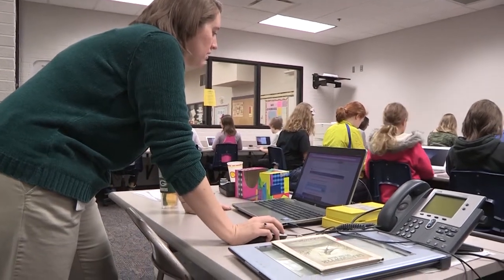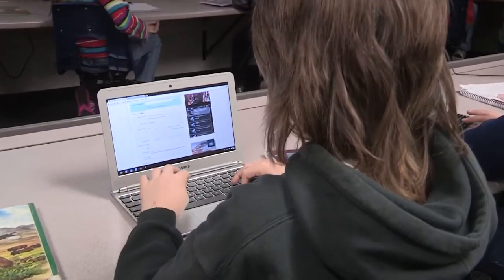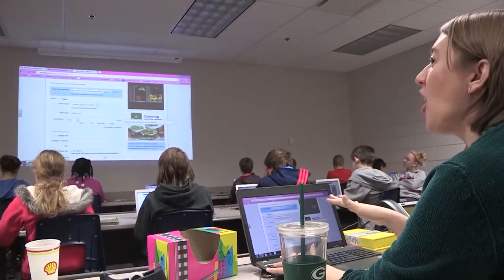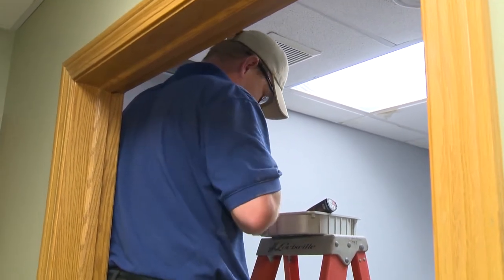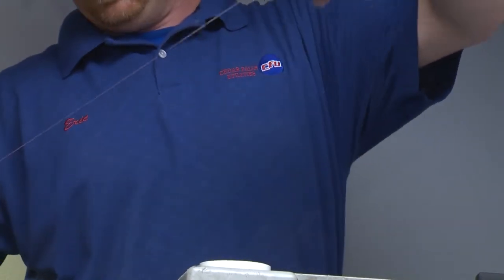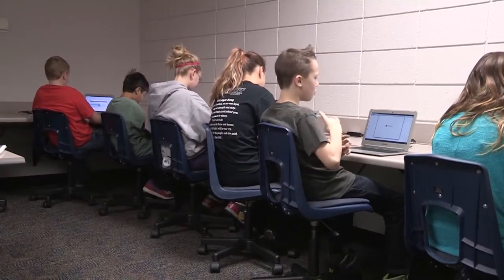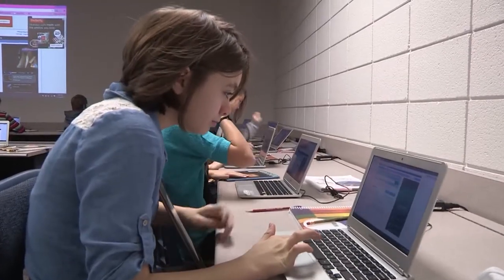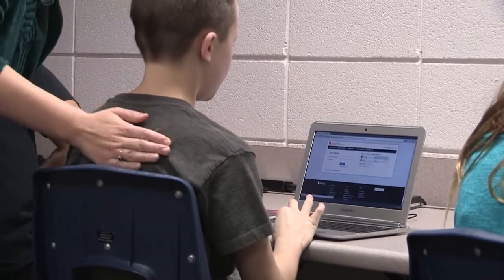CFU and CF Schools Digital Learning Initiative